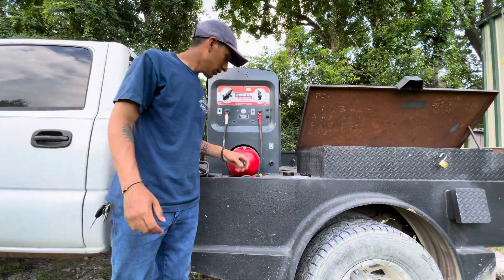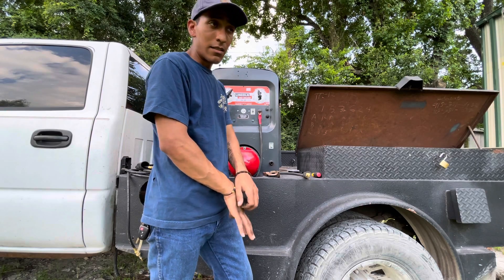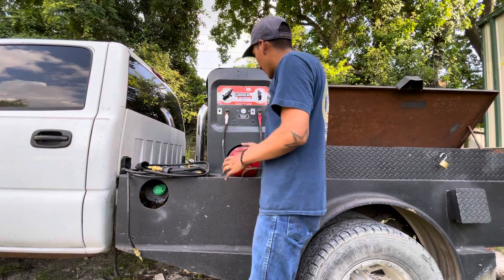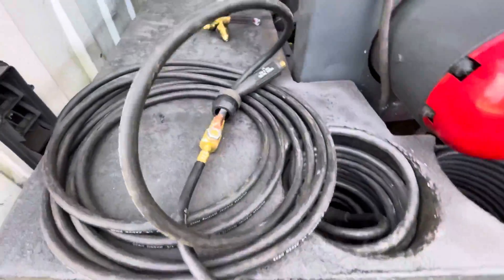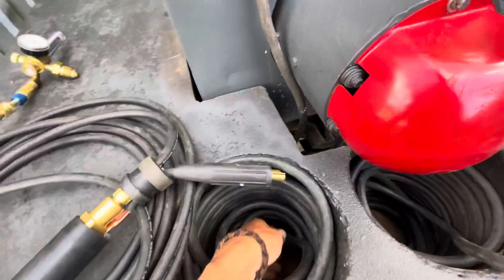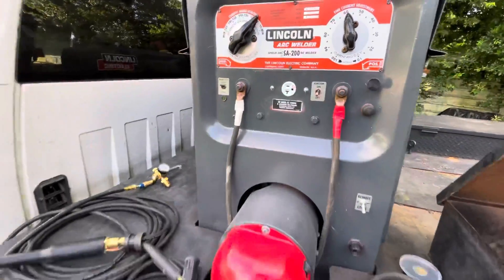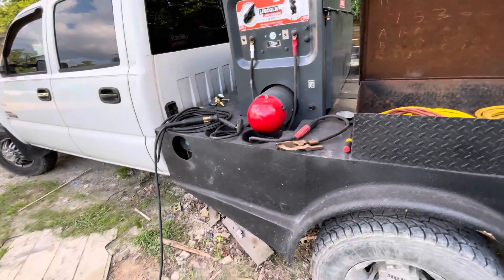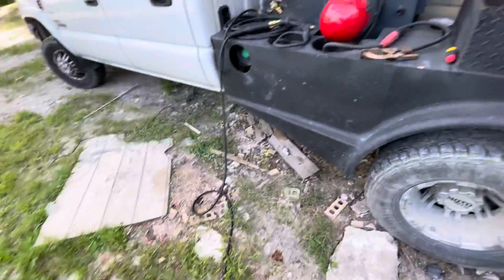How to hook up a TIG rig to a SA-200 and what you will need for it.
Hopefully this can help y’all understand how to tig weld with your sa200 or a machine related to one. If you have a question don’t be afraid to ask. There’s never a dumb question, welding community is a helping hand to one another. Enjoy.

My set up list.

Tig torch - Tig Mater 17v  150amps

Victor - GRF400-580 Flowmeter / argon/argon-C02/helium

25 foot of tig hose.